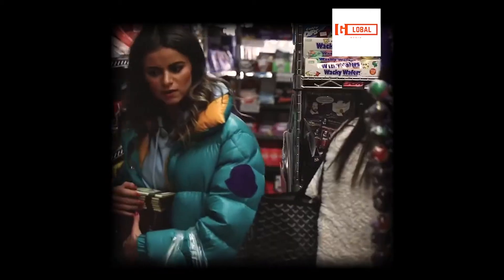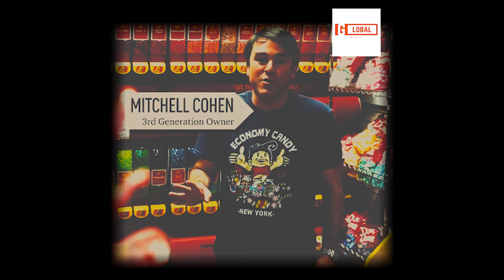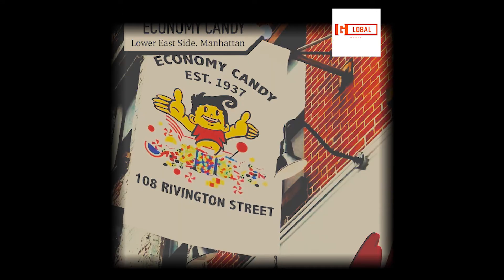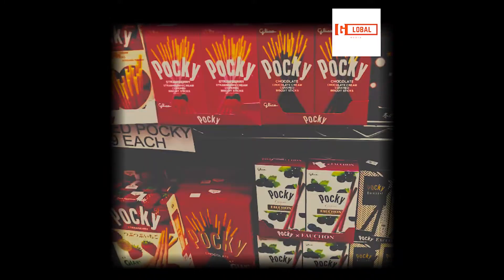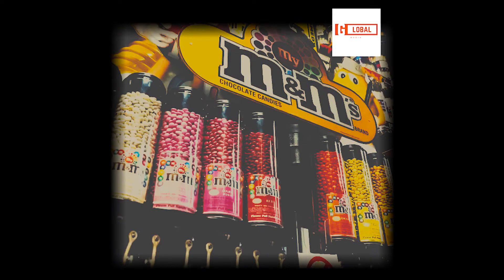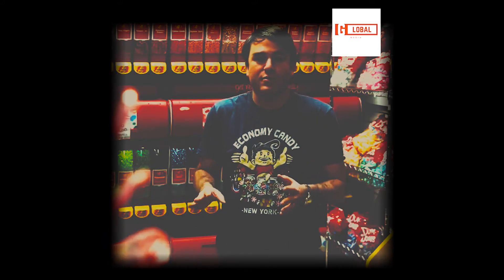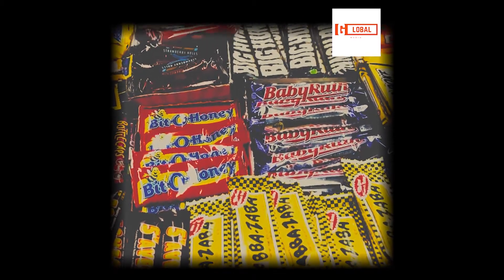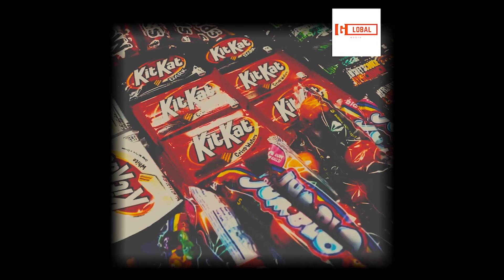Step inside the oldest candy store in NYC filled with your favorite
Economy Candy began as a shoe and hat repair shop which had a push cart outside that sold candy. When the Depression hit in the 30s the candy cart started bringing in more business than the shoe store and in 1937 the business transformed into Economy Candy. When Morris “Moishe” Cohen and his brother in law returned from World War II they took over the business and expanded into selling candy, chocolate, gift baskets, dried fruit, nuts and more.

When Economy Candy was in its original location on the corner of Riving ton and Essex Morris would have to bring candy and large sacks of fruits and nuts outside. He would stand outside all day rain or shine, 0 degrees or 90 degrees, chatting with customers and smoking a cigar. His son, Jerry, would work everyday after school and weekends along with his two sisters and mother.

Jerry and his wife, Ilene, joined the business full time in the early ’80s when the store moved from its original location to our current location at 108 Riving ton. Jerry and Ilene ran the store together with Morris for a few years learning all the tricks of the trade from The Original Candy Man. Jerry and Ilene ran the business together for over 30 years. They have now passed the reins to Mitchell who joined the family business is 2013 and his wife, Skye, who came on board in 2016.

Every week local New Yorkers (and online candy junkies) flock to Economy Candy to stock up on their favorites of our 2,000+ items, including chocolate covered graham crackers (with and without jelly), chocolate covered pretzels, jelly rings, bags of gummies, or that candy bar you just can’t find anywhere else.